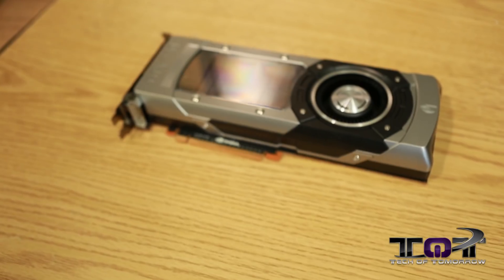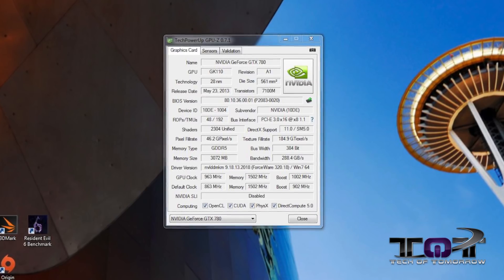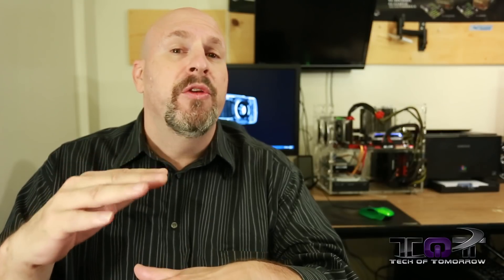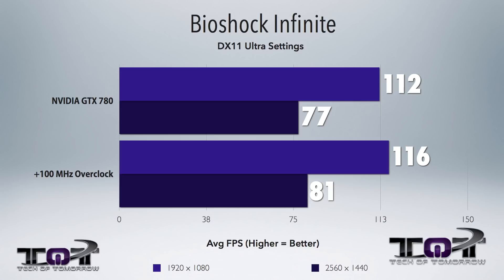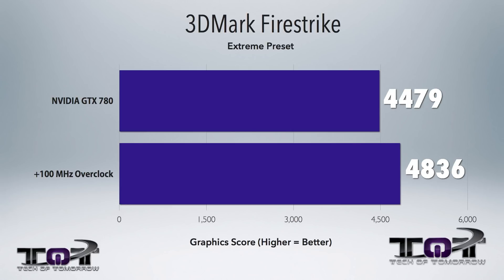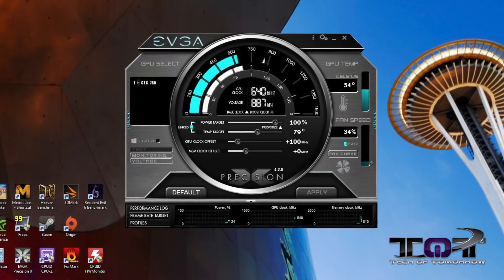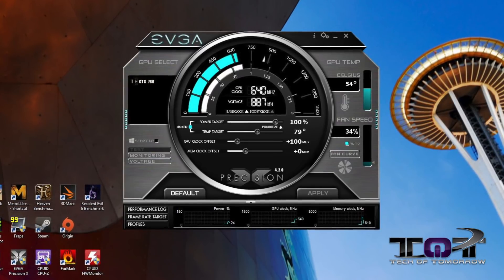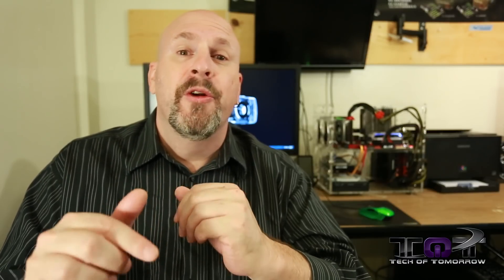Overclocking The NVIDIA GeForce GTX 780!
GTX 780 Pricing & Availability

GTX 680 Pricing & Availability